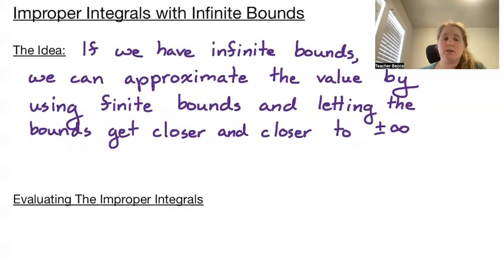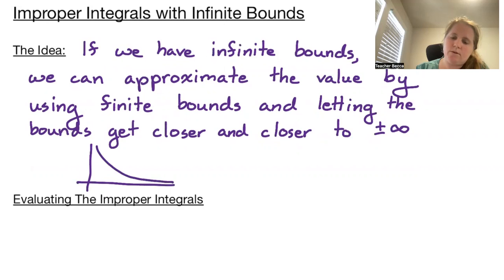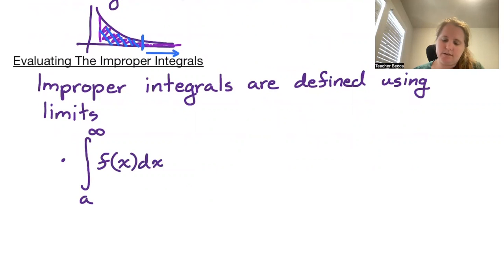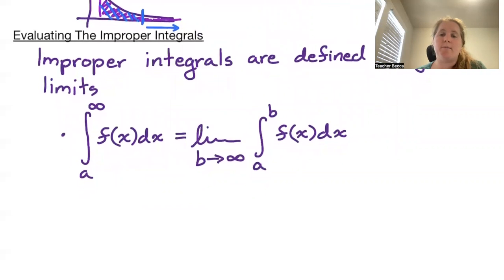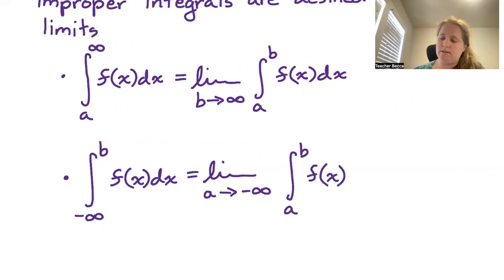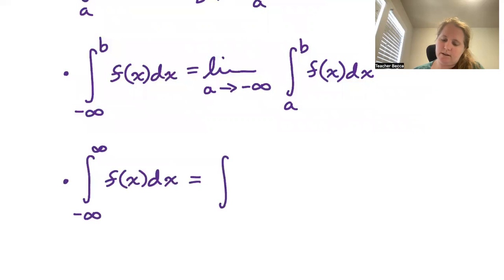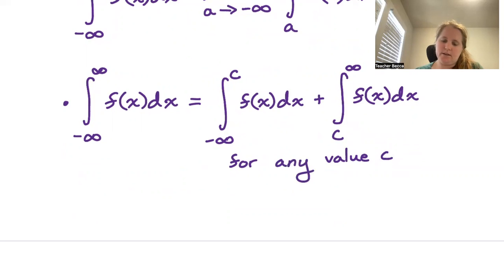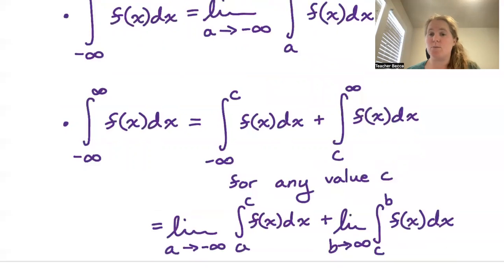Calculus 2, Section 6.8, part 2: Improper Integrals with Infinite Bounds